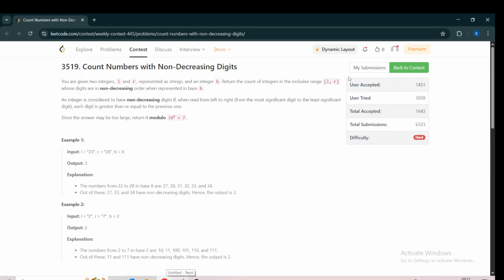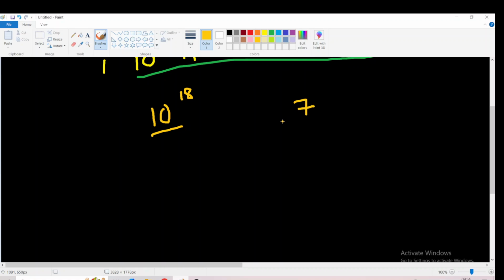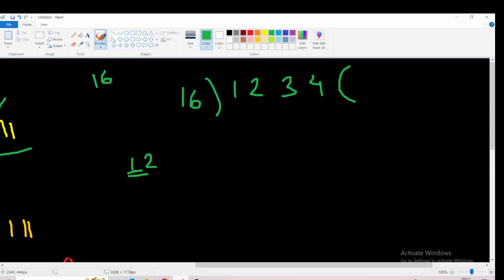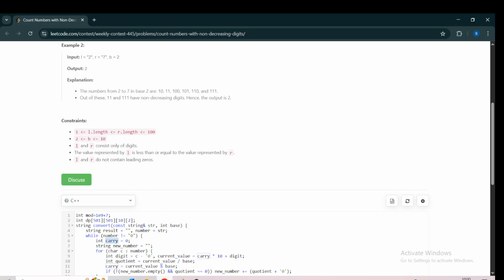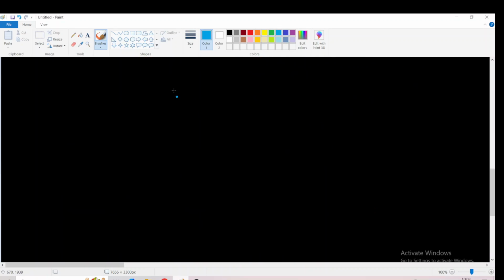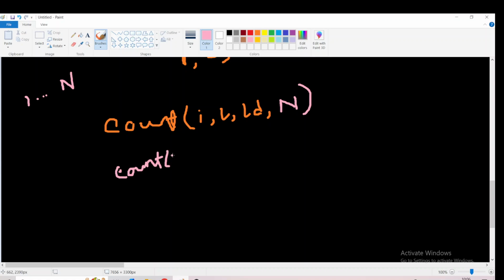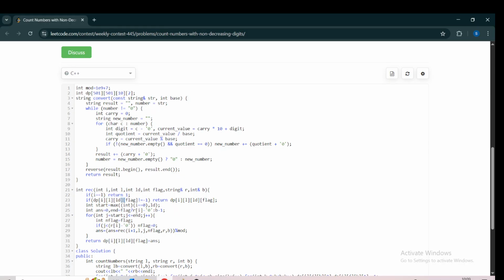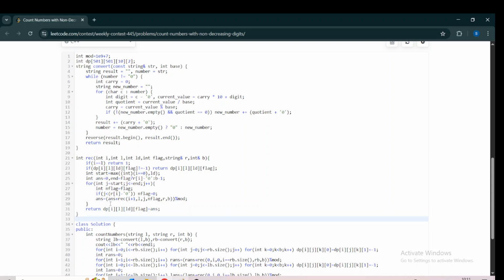Count Numbers with Non-Decreasing Digits (Leetcode Weekly 445)